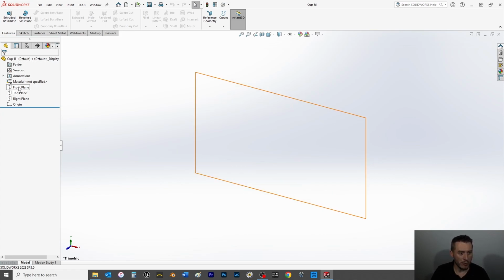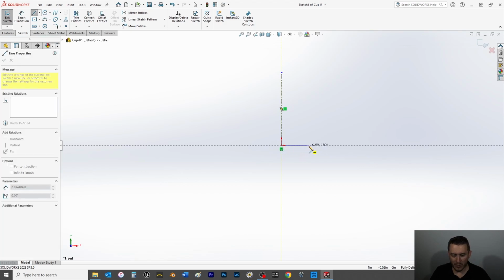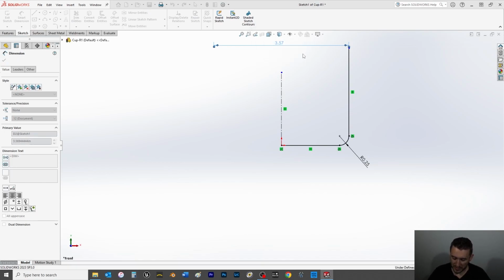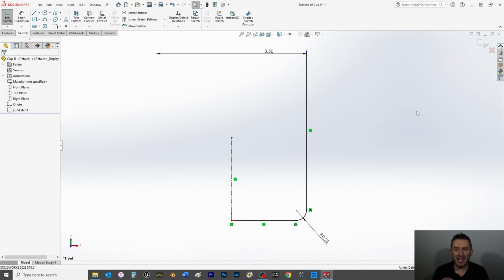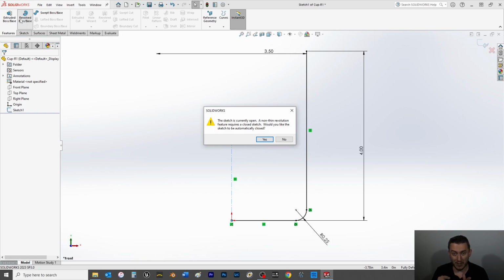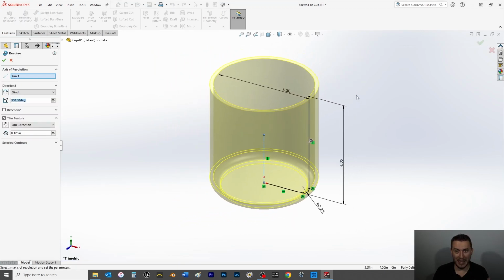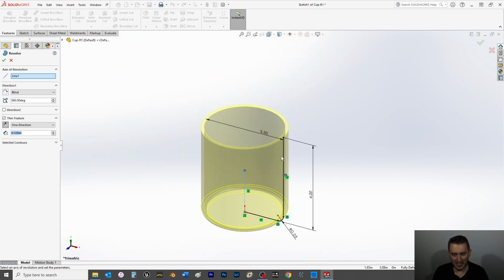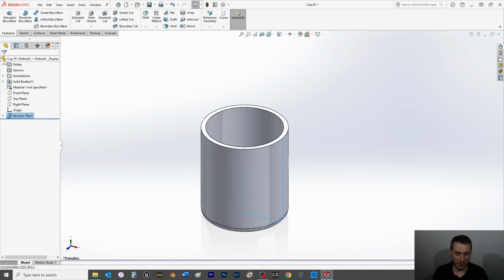Chapter 3 (Special Features: Sweep, Loft, and Wrap): The Cup PT-1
In this video we will start into chapter 3 (Special features: sweep, loft, and wrap) where we will begin modeling the first part of the cup. In this video I will start on page 247 section 8.1, and end on page 248 section 8.2.